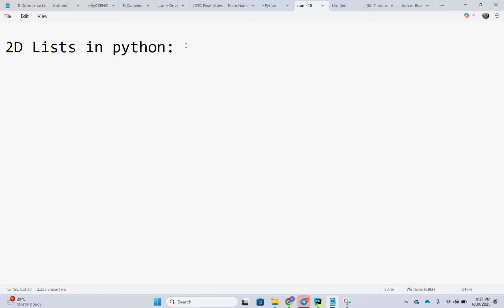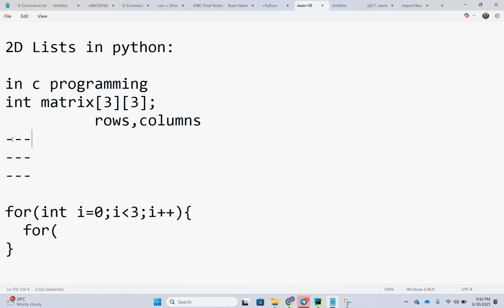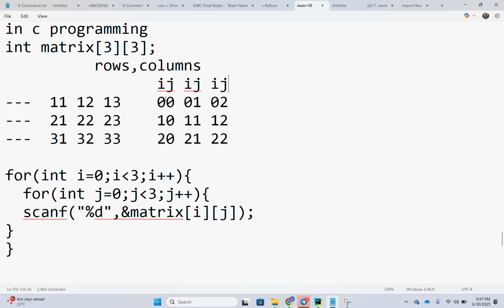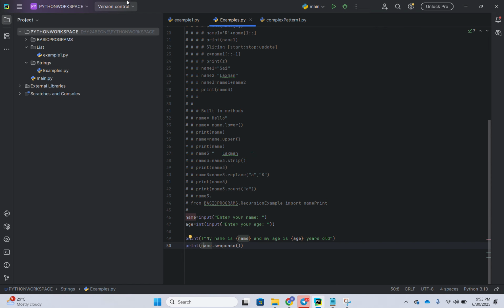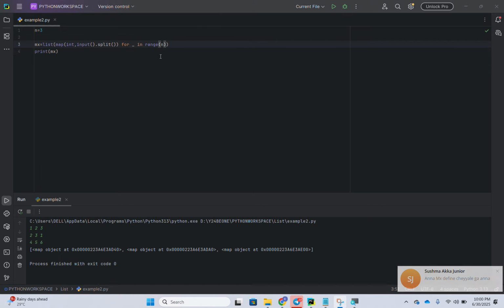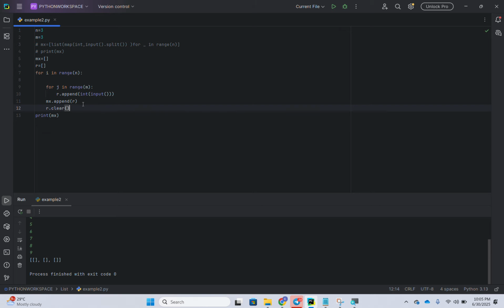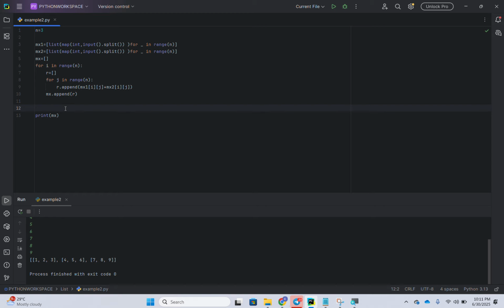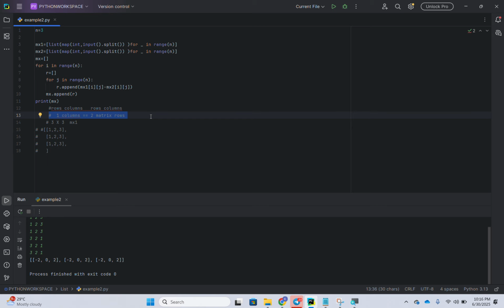🔢 2D List Addition & Subtraction in Python | Full Tutorial for Beginners 🔢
In this video, we’ll dive into 2D Lists (Matrices) in Python and learn how to perform Addition and Subtraction operations step-by-step. Perfect for beginners and those preparing for Python coding interviews or school/college assignments!

📌 What You’ll Learn:

What are 2D Lists in Python?

How to create and access 2D Lists (matrices)

Performing element-wise addition of 2D Lists

Performing element-wise subtraction

Handling different matrix sizes (same size vs different)

You’ll get hands-on practice and see real-time code demonstrations to strengthen your Python fundamentals.

🎯 Perfect For:

Python beginners